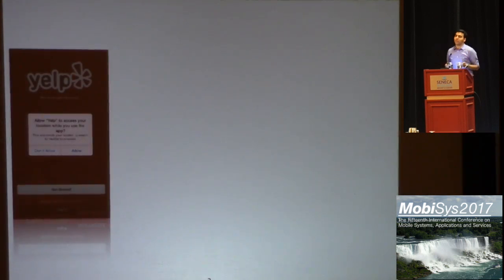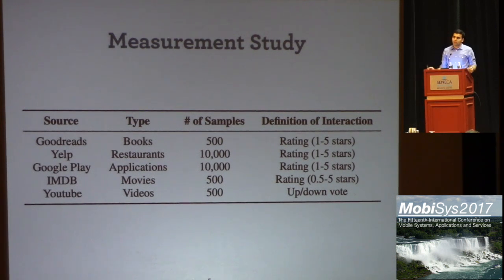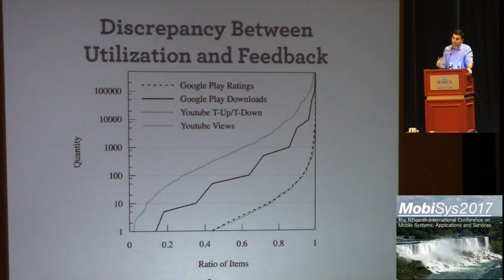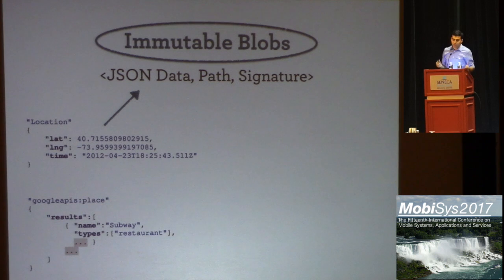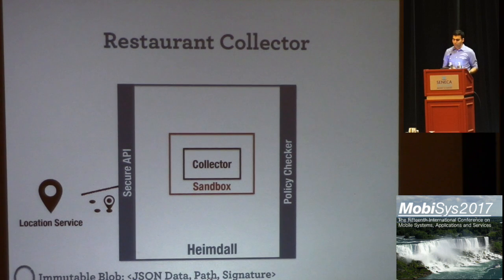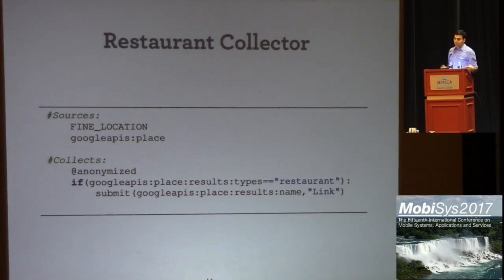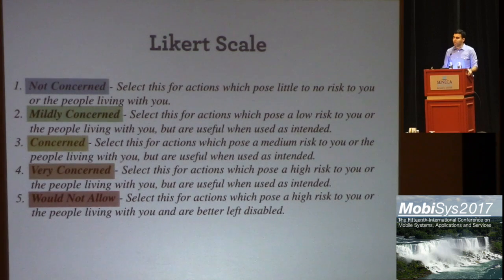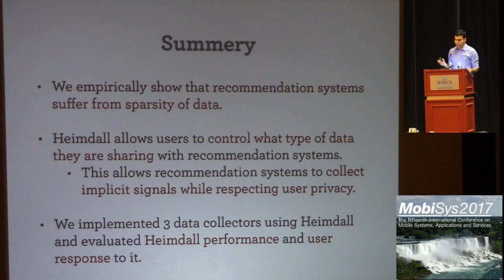MobiSys 2017 - Heimdall: A Privacy-Respecting Implicit Preference Collection Framework